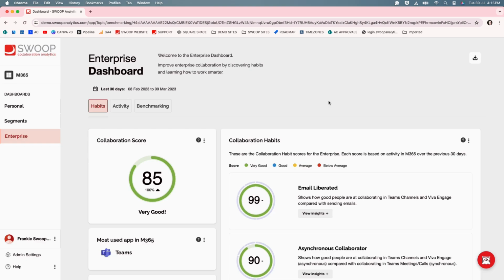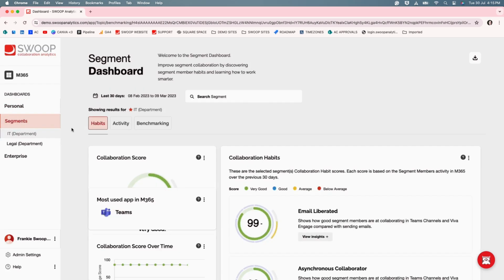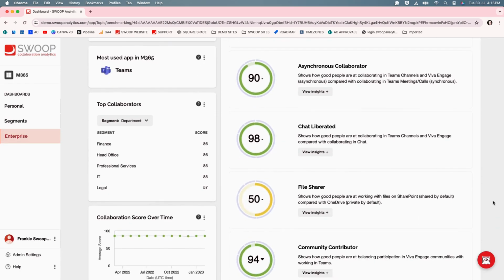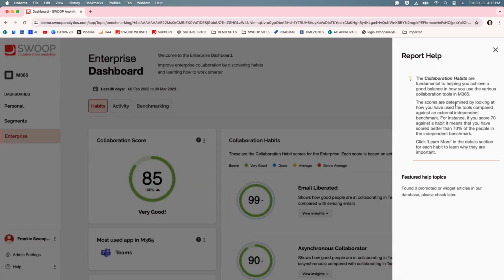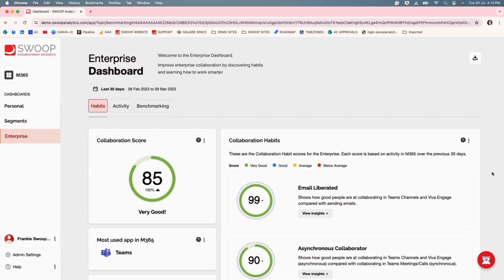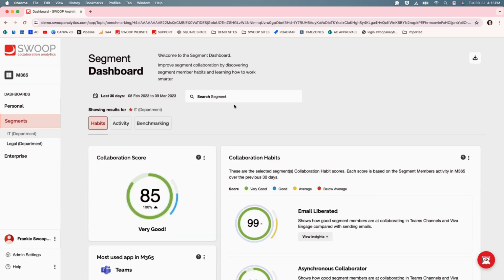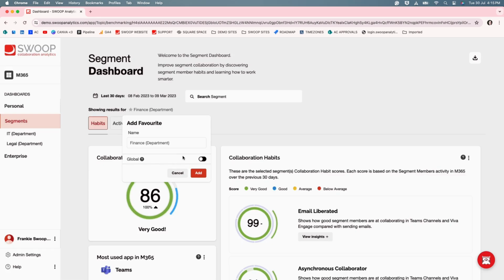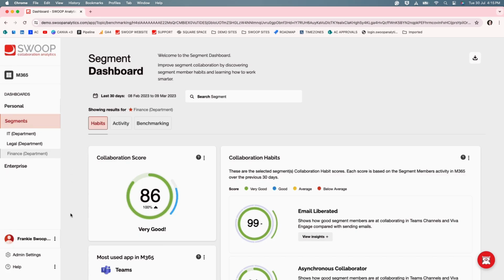Essential Explorer | SWOOP for M365